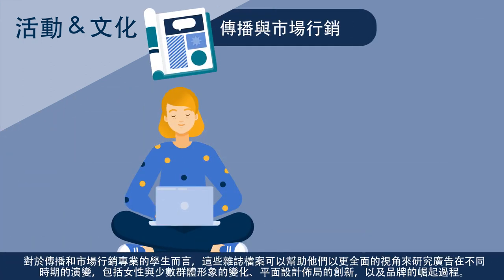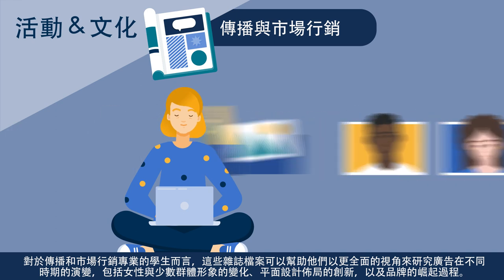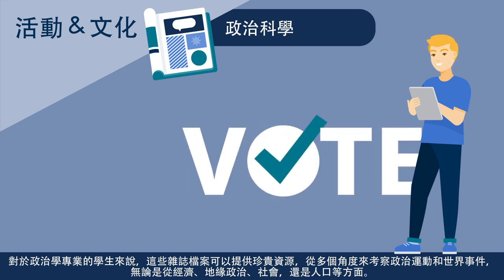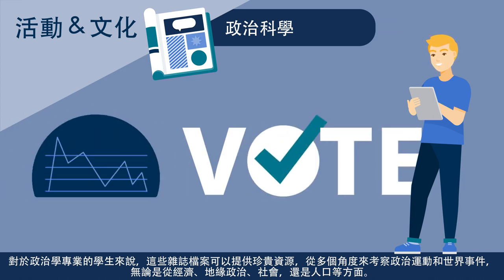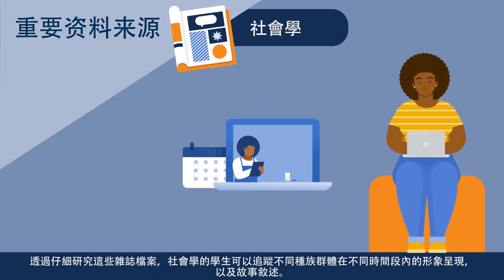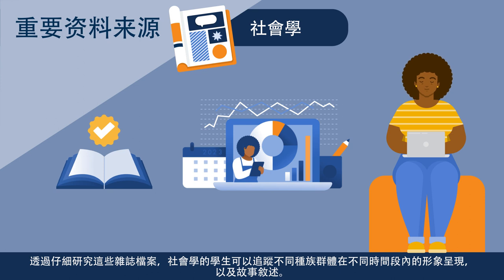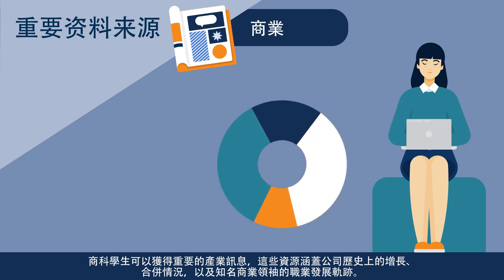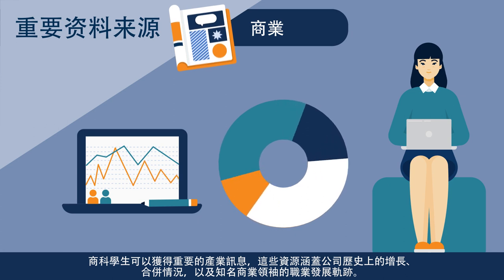如何利用雜誌典藏檔案（Magazine Archives）進行學術研究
雜誌檔案就如同一個個時間膠囊，讓我們可以探尋過去的歲月。
EBSCO的雜誌典藏檔案中，珍藏著學生研究所需的非常多寶貴資源。透過這些雜誌檔案，我們能夠深入挖掘重大事件和文化主題的歷史背景，為當前的研究提供有力的補充。